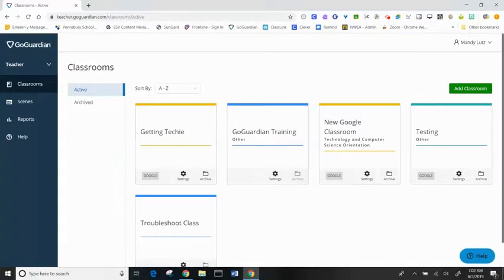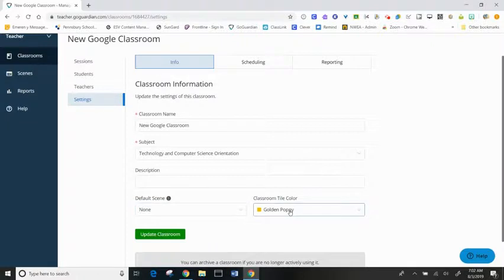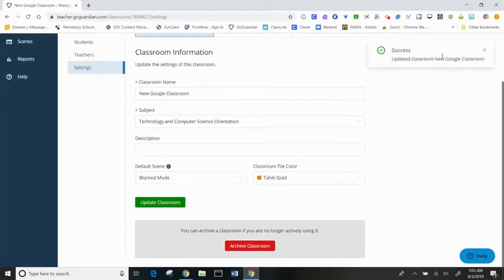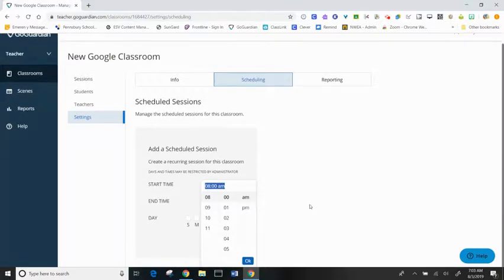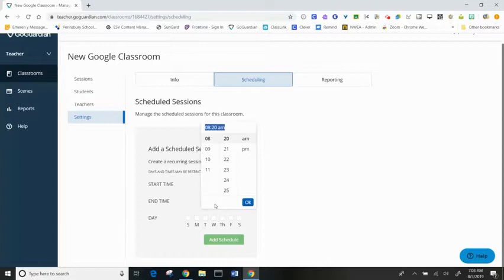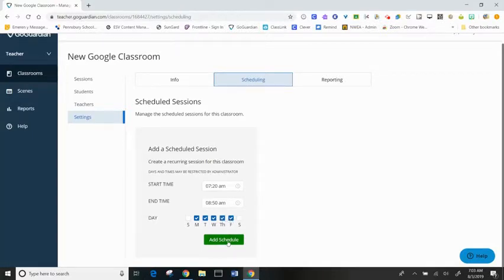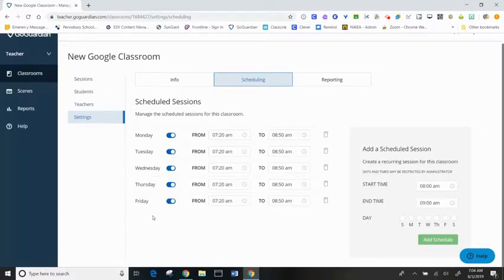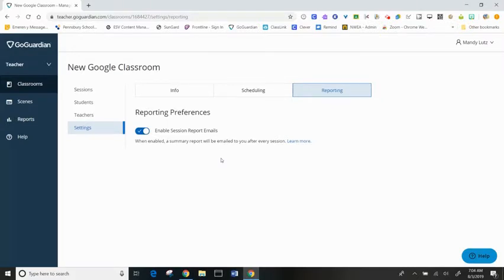GoGuardian Classroom Settings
How to access GoGuardian Classroom Settings